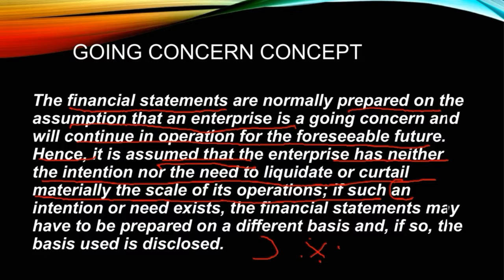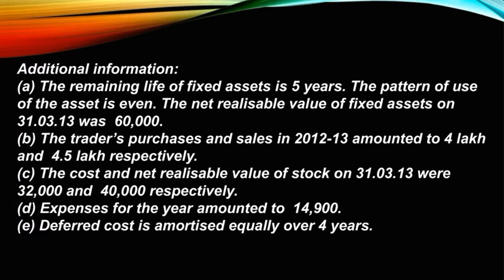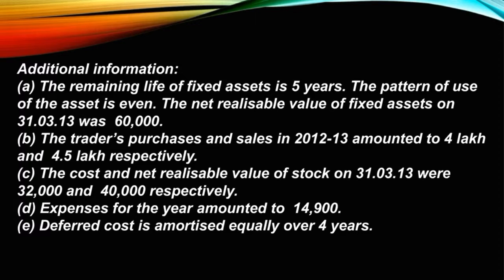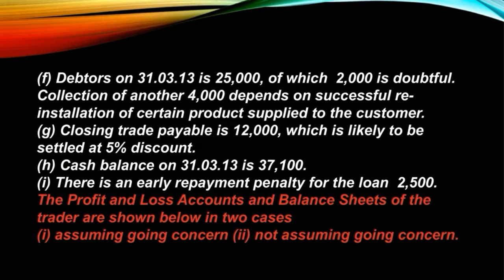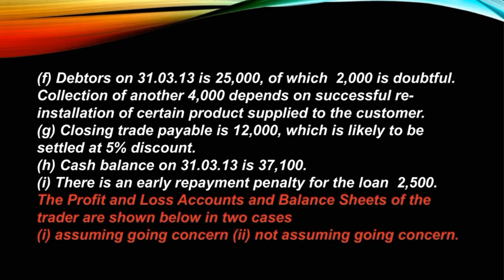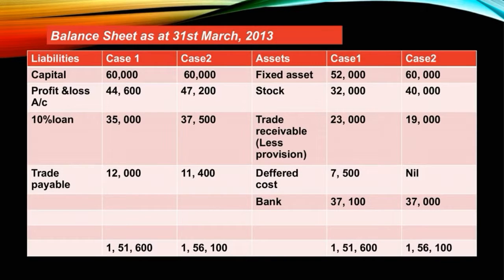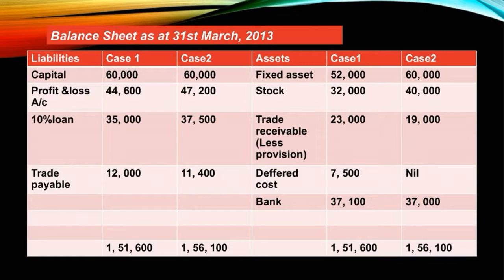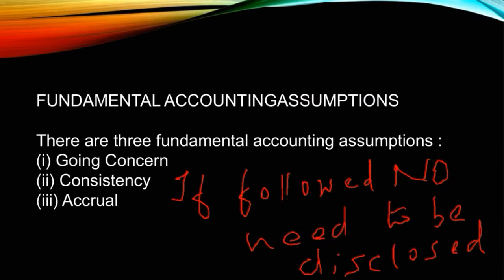GOING CONCERN CONCEPT |ENGLISH With SUBTITLES |ACCOUNTING CONCEPT FOR EASY UNDERSTANDING